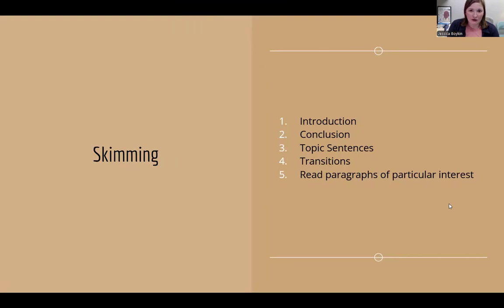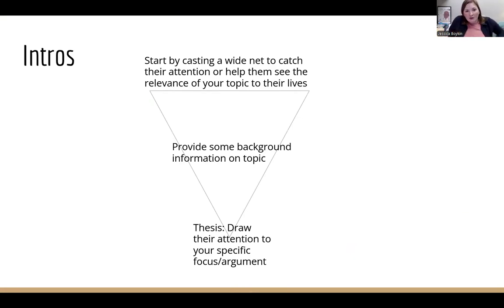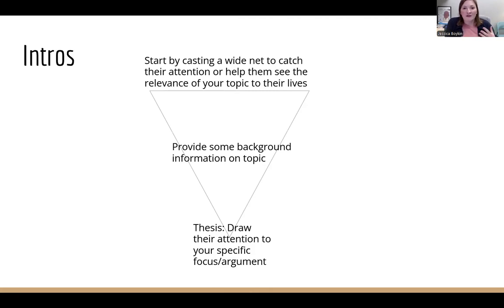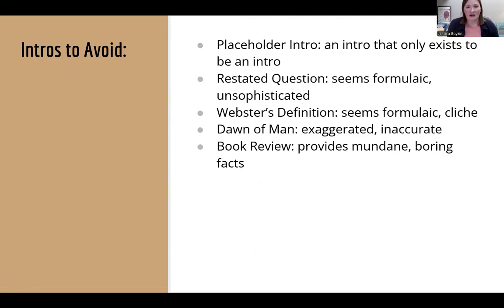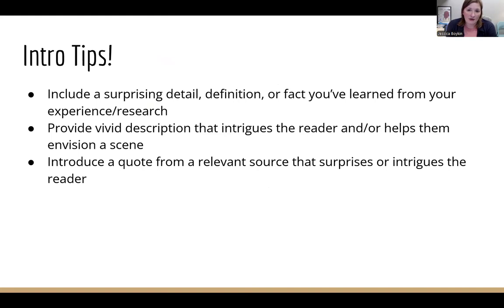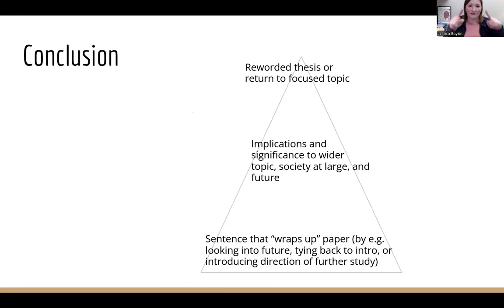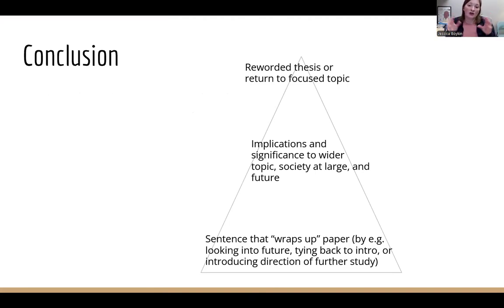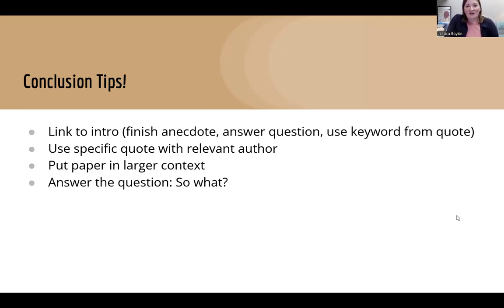Intro and Conclusion Paragraphs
I go over the slides on Intros and Conclusions